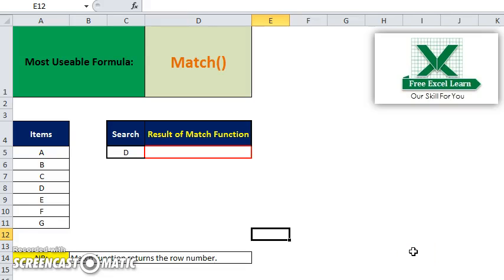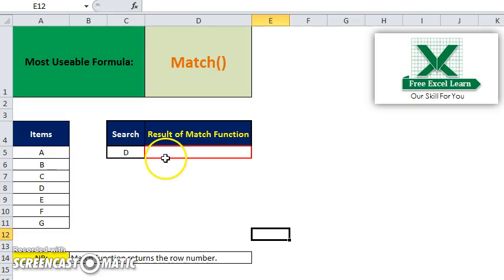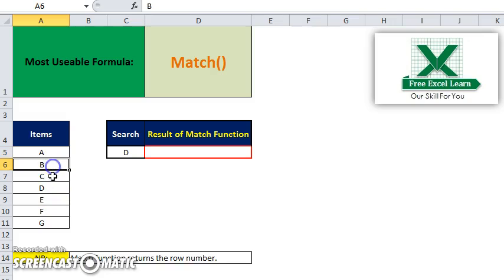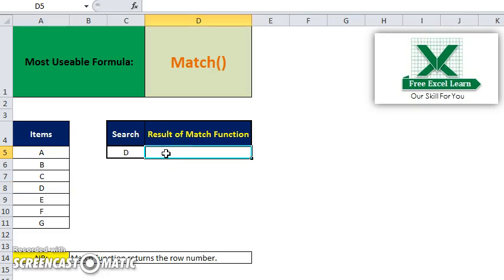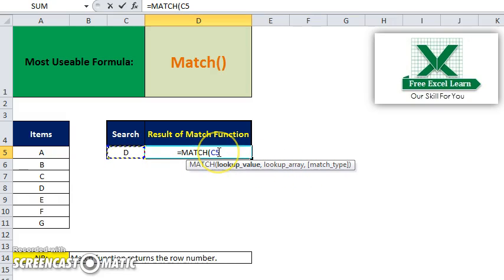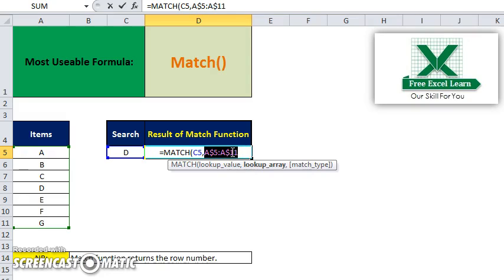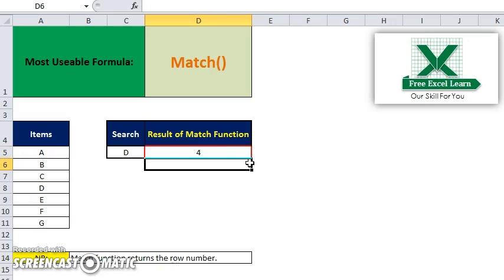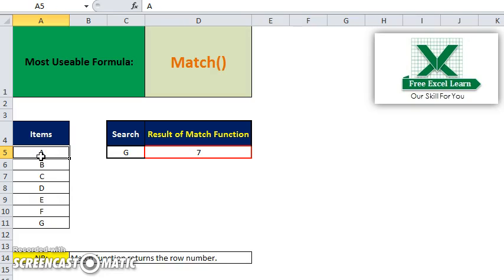Excel formula - Match Function